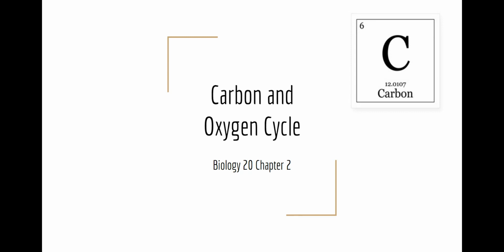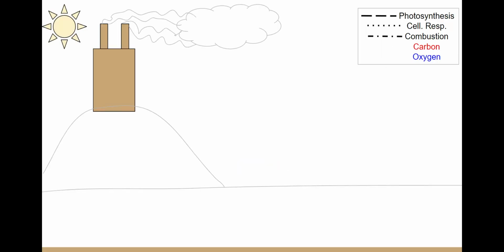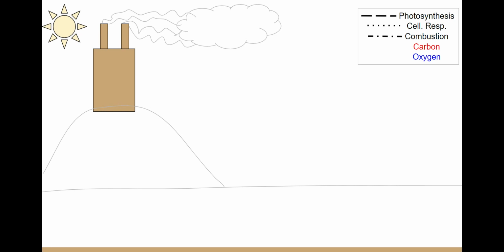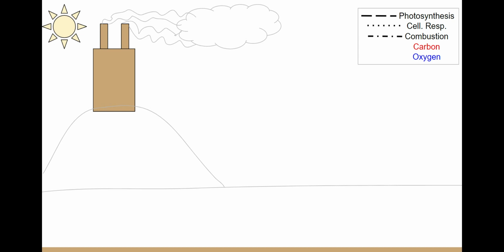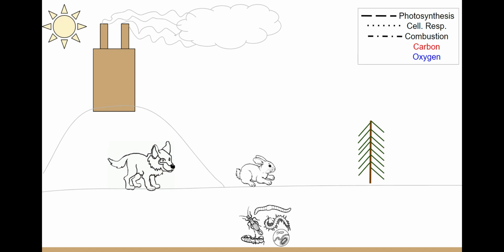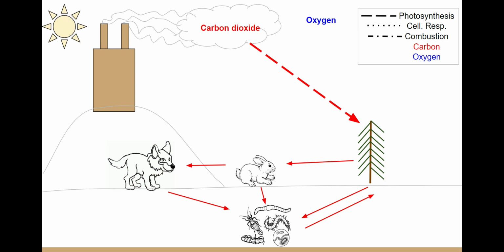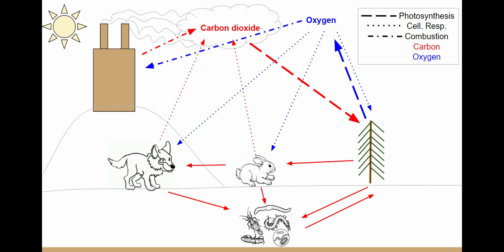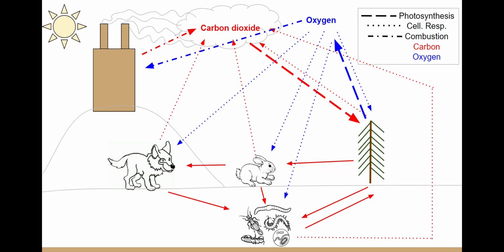Carbon Oxygen Cycle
Carbon and Oxygen Diagram